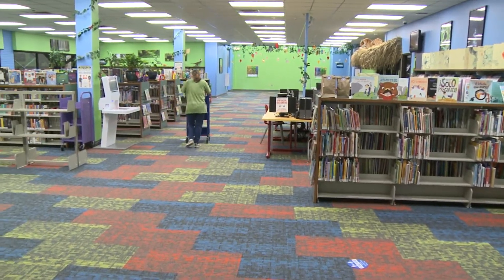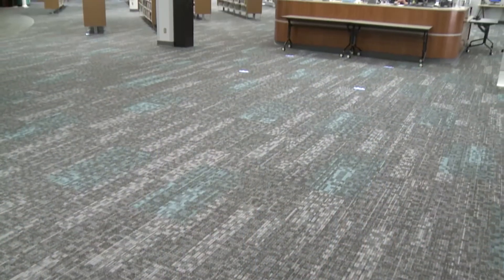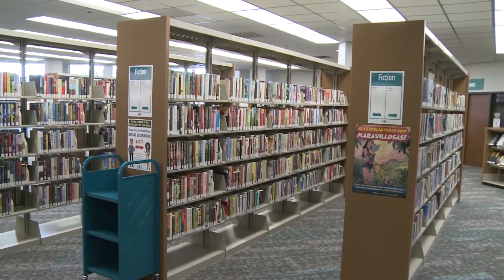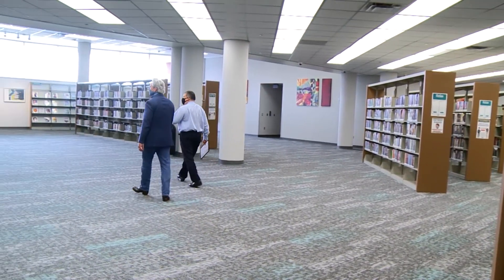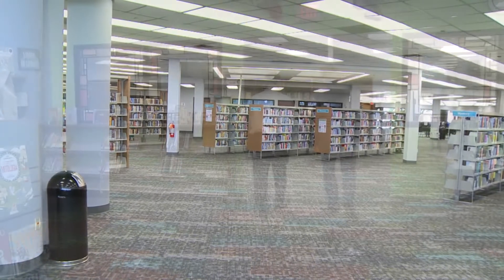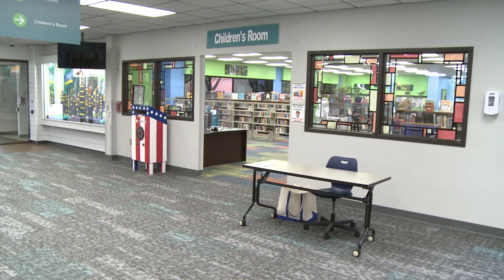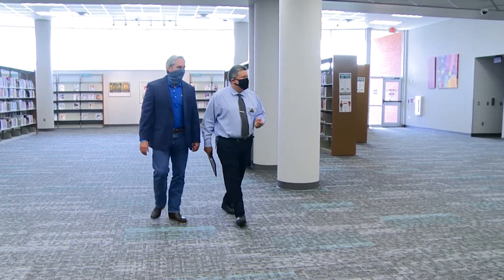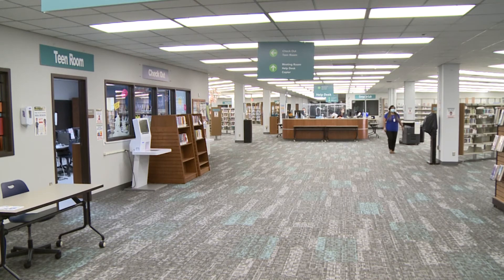Central Library Improvements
Pasadena's Central Library makes some improvements for a better user experience.